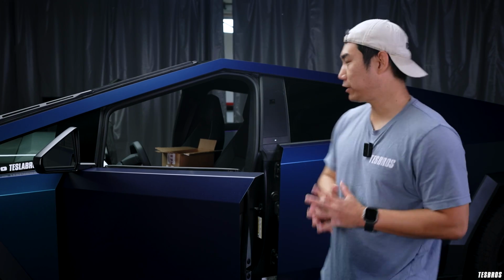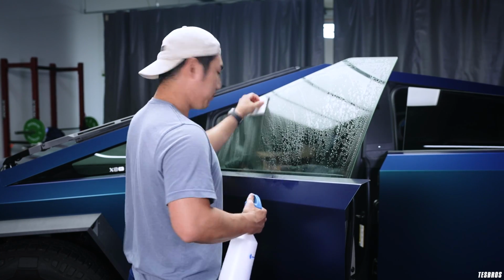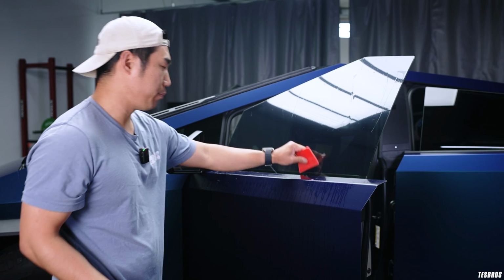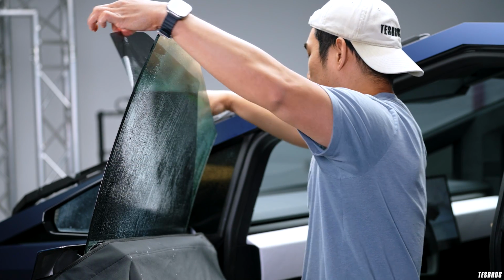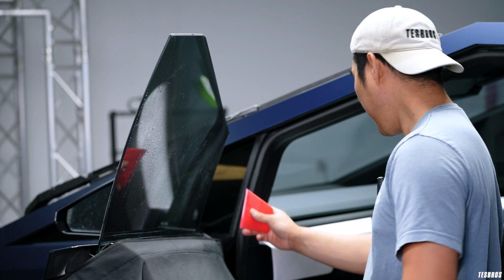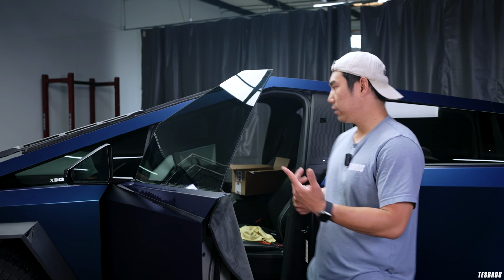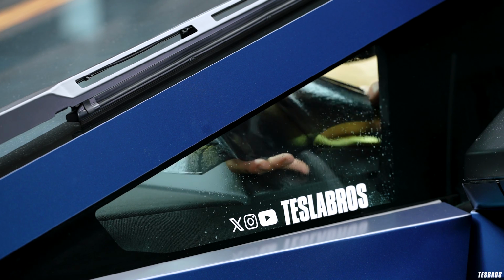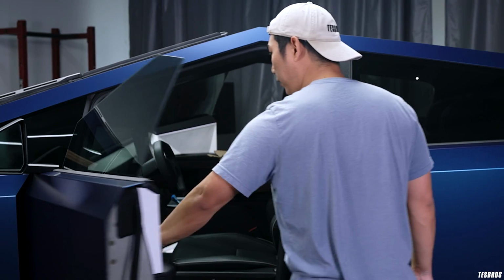I Tinted Cybertruck Windows For The First Time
Ji installs tint on his Cybertruck for the first time, and it turns out to be a seamless installation. Follow along with this guide to get an idea of how it would be installed professionally or decide if you would rather do this project yourself.

0:00 Tint 101
1:01 Install Tint on Front Window
9:13 Install Tint on Small Window
11:17 Results

Protect your Tesla with Paint Protection Film (PPF) DIY Tesla Accessories ➡️